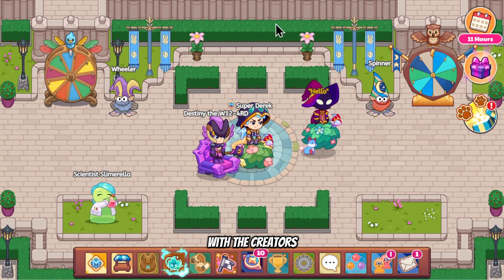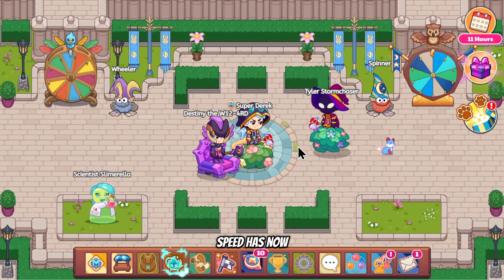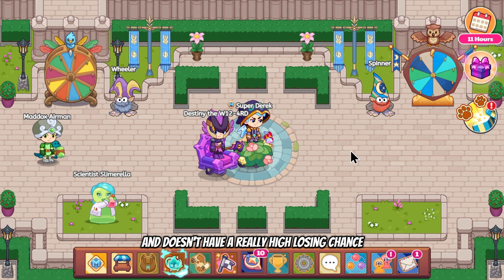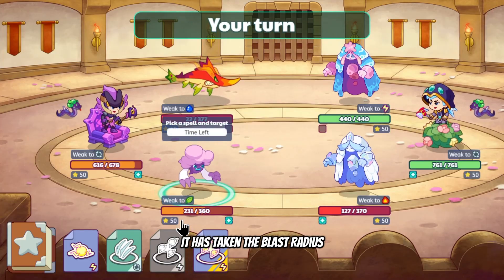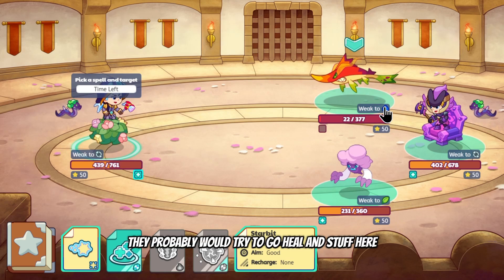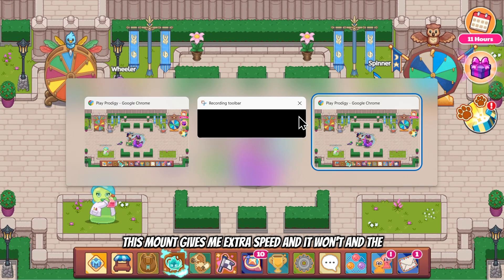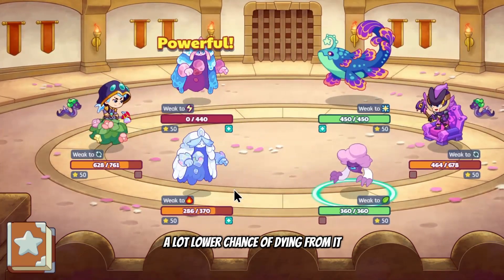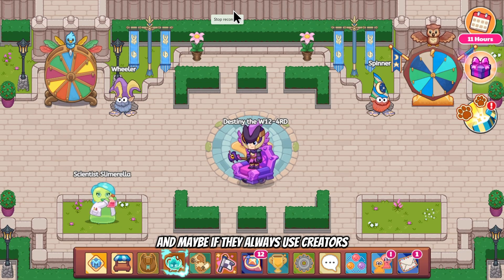How To Beat The Creators EVERY TIME! | Prodigy Math Game